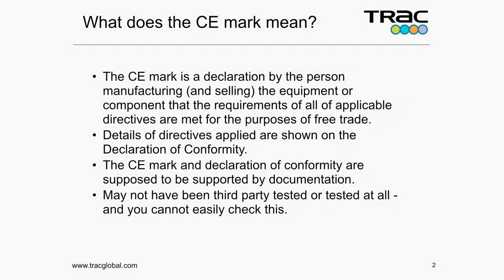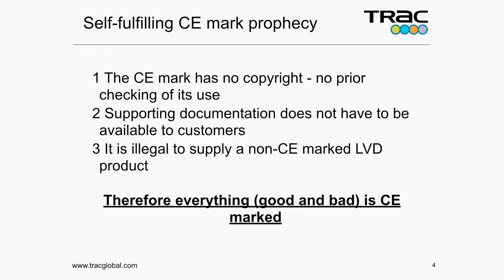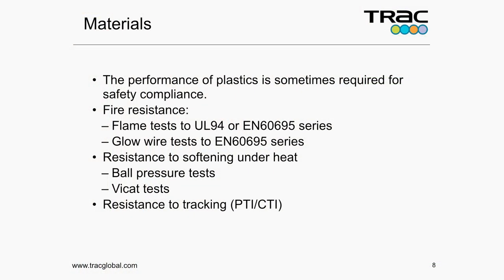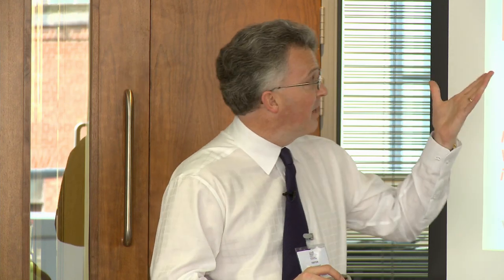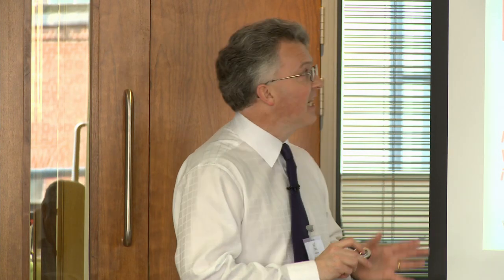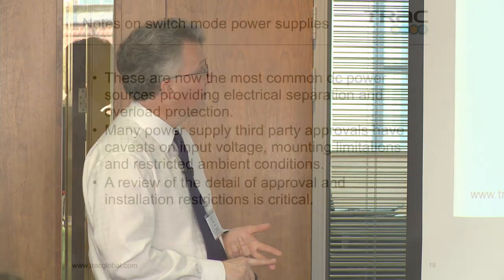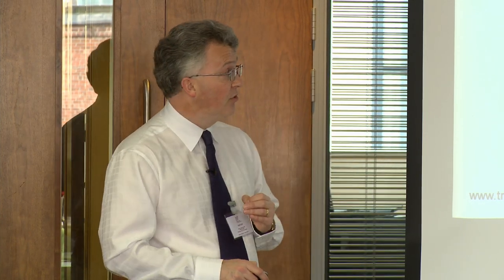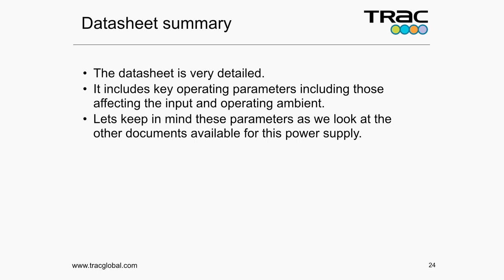CE Marking Electrical Engineering | CE Safety Components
At the Invest NI CE Marking Electrical Engineering seminar Simon Barrowcliff, Director of Certification Services, TRaC Global Ltd discusses CE Safety Components.